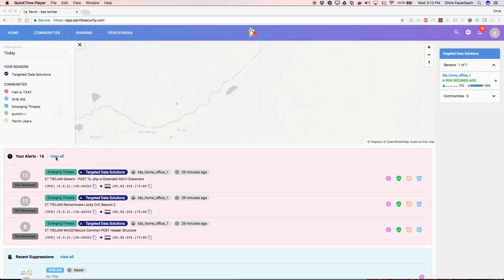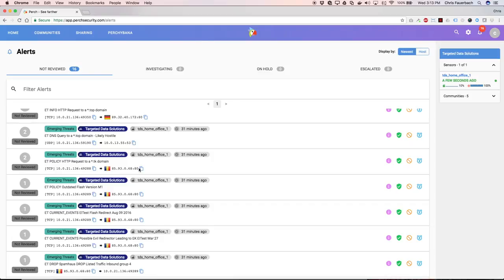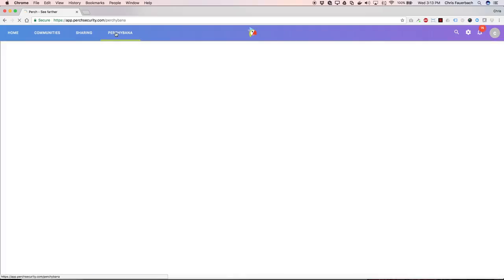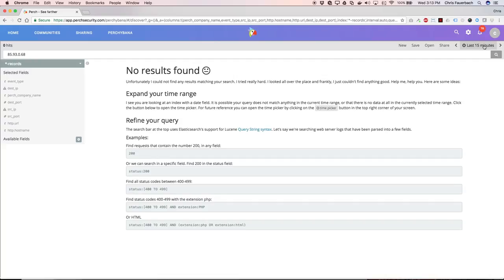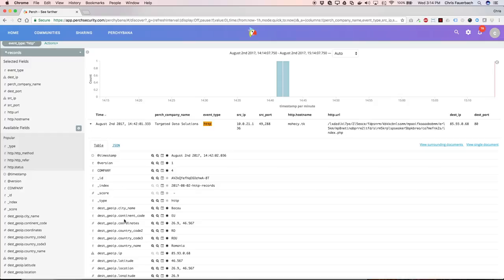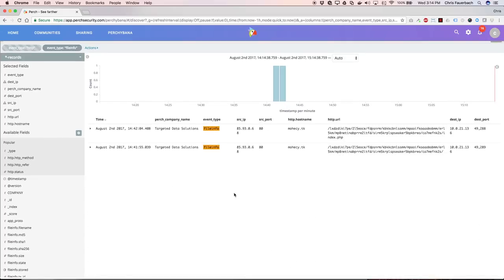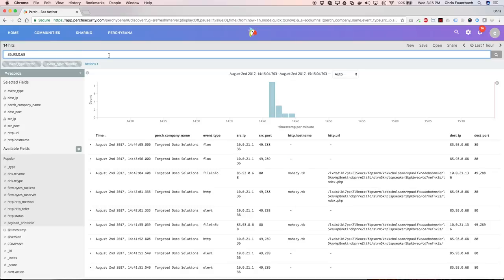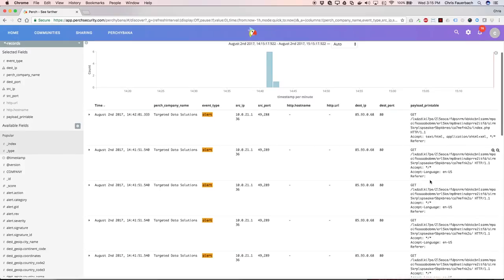Perch - Bird's Eye View - Perchybana Introduction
Perch Security has recently release the Perchybana feature.

Perch + Kibana == a match made in a bird's nest